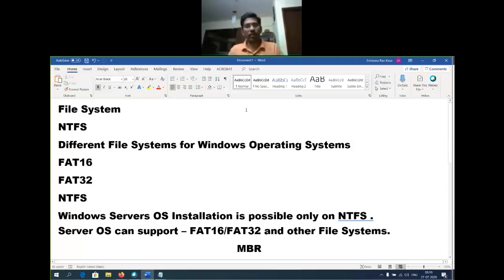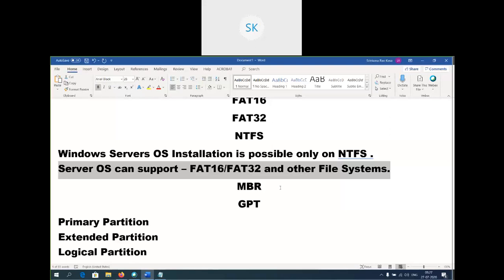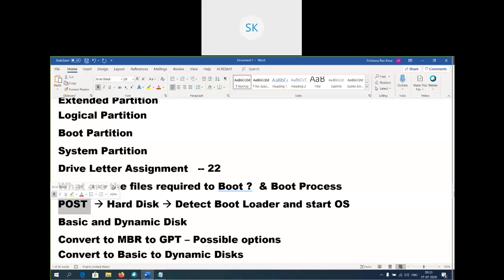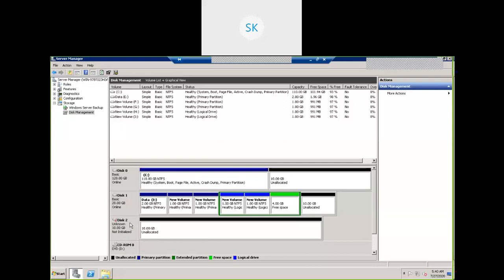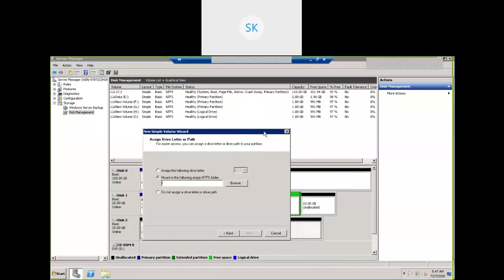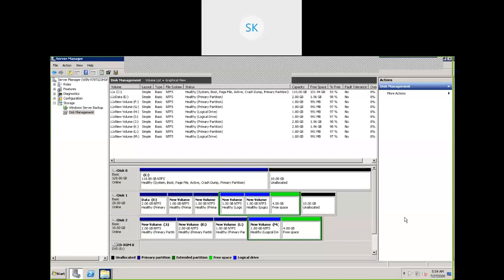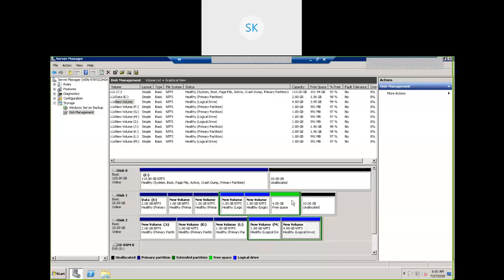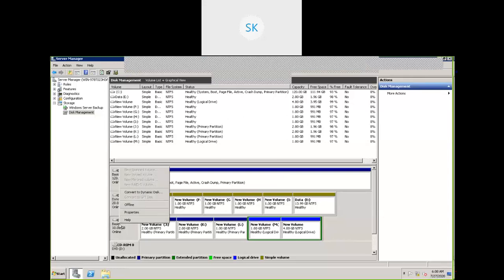Session#16-Microsoft Windows Server Administration